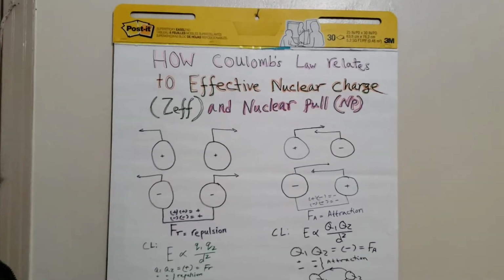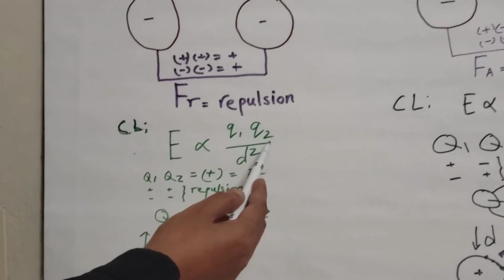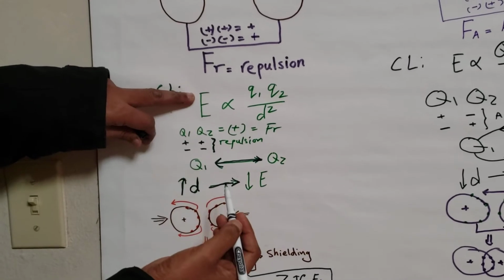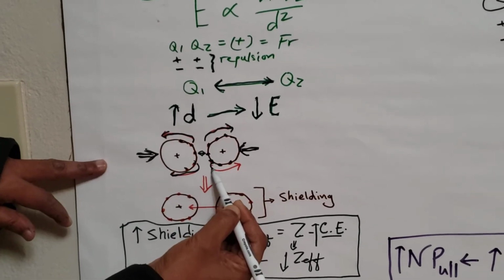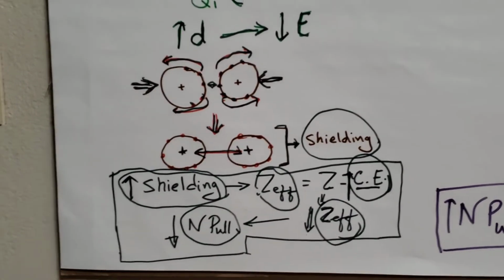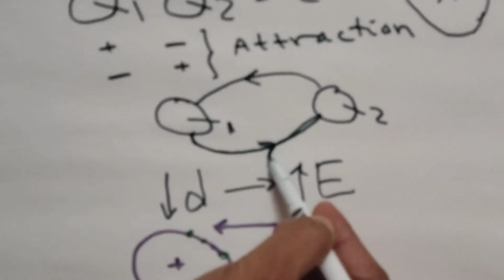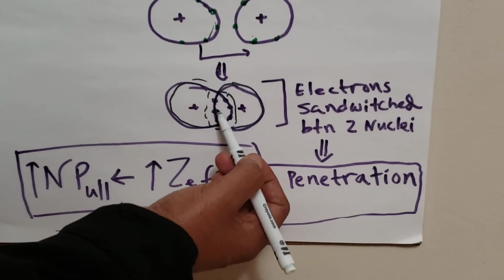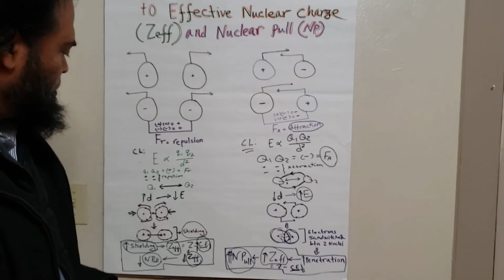Coulomb's Law and Effective Nuclear Charge and Nuclear Pull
Relationship among Coulomb's Law and Zeff and Nuclear Pull Explained by Dr. Ali